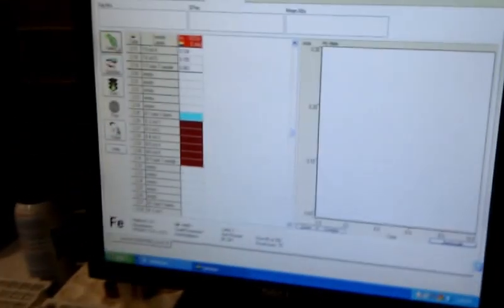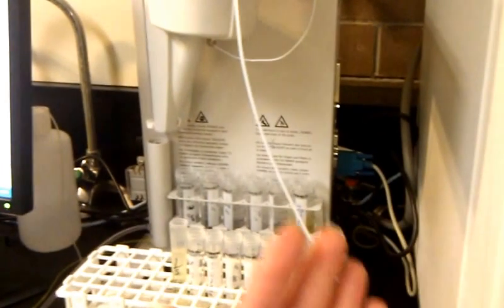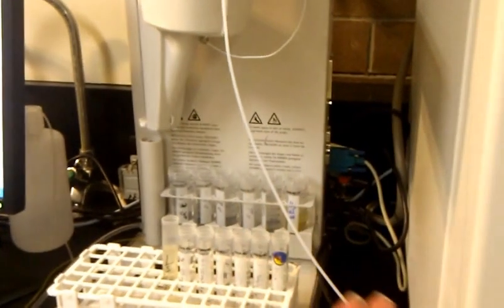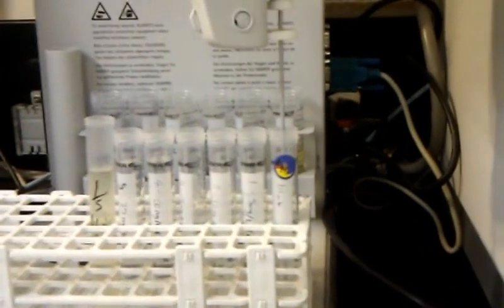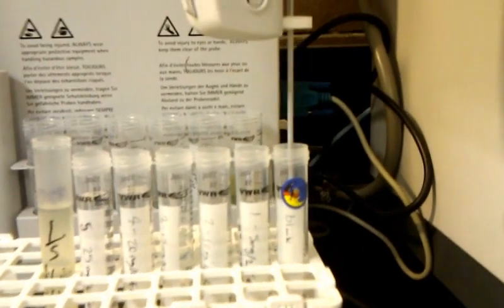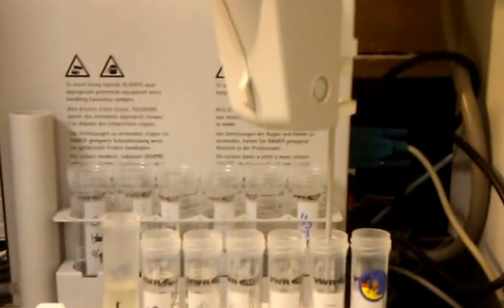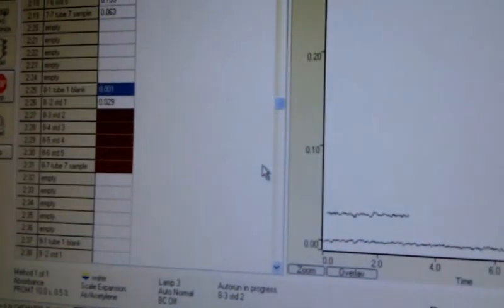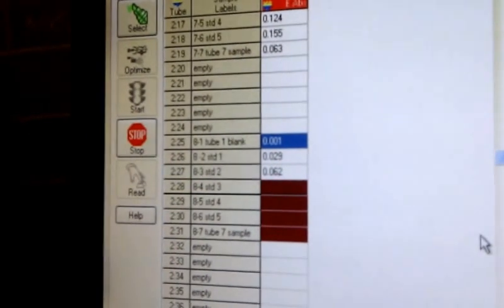BC-ILN - TRU AAS example run - analyzing water samples for Fe over the web via BC-ILN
This video shows how water samples are analyzed on the TRU AAS instrument over the internet via the BC-ILN.